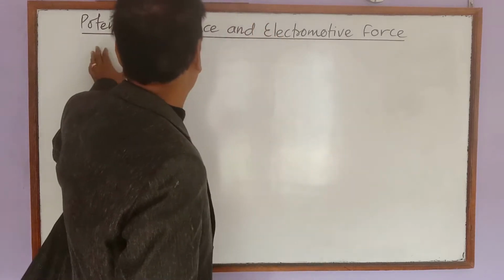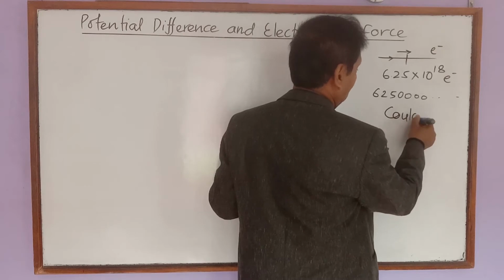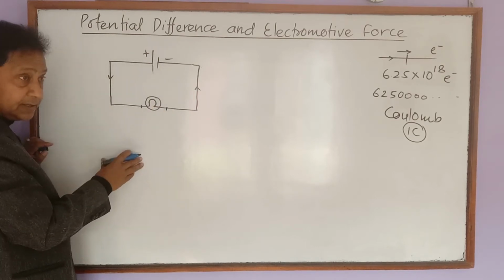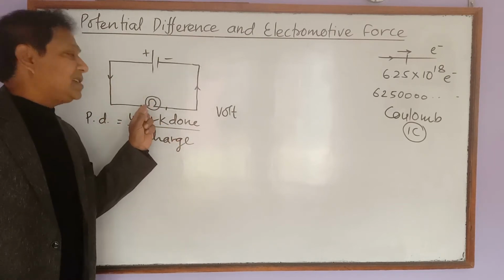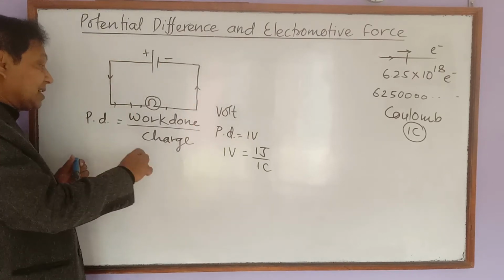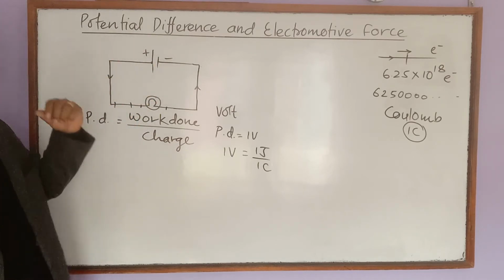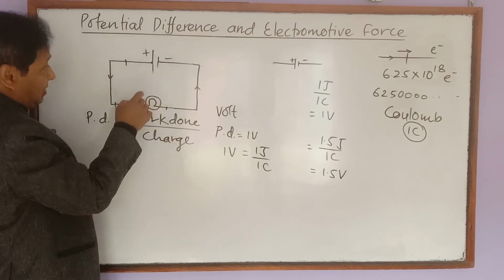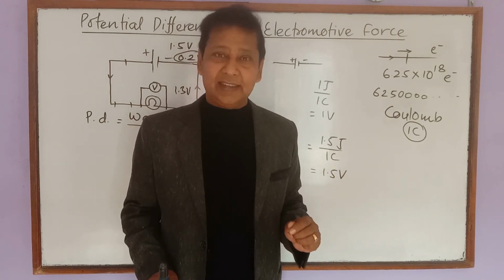Potential Difference and emf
This video gives the meaningful understanding of potential difference and electromotive force (emf).